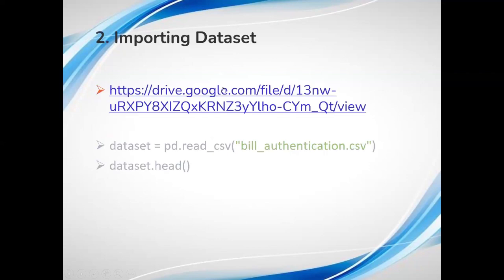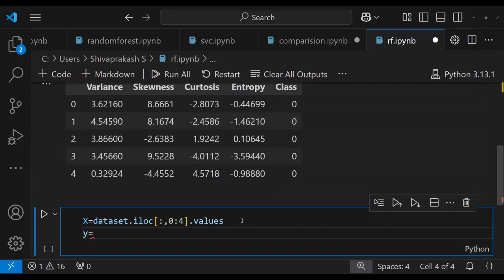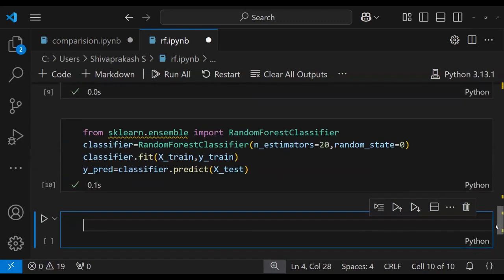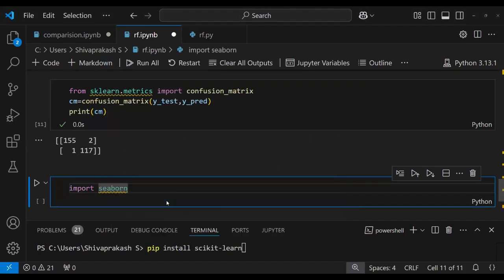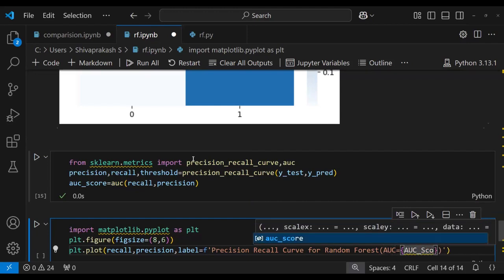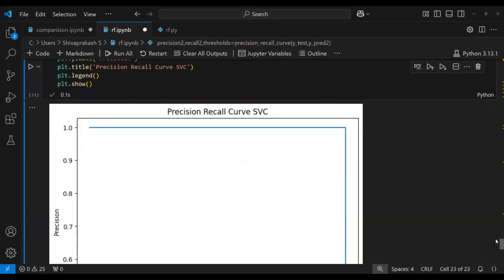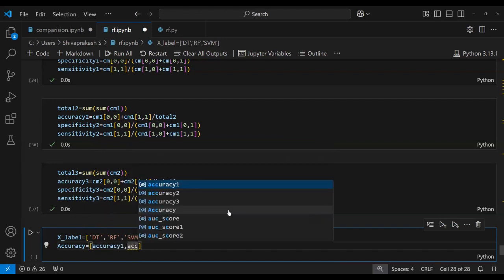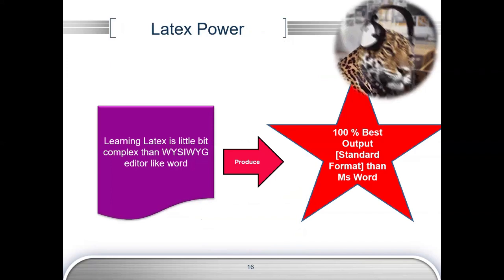Python -Powered Research Crafting Insights and Presenting Results with LaTeX Part - 2 /3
Python -Powered Research Crafting Insights and Presenting Results with LaTeX By Dr.D.Kesavaraja & Dr.D.Sasireka